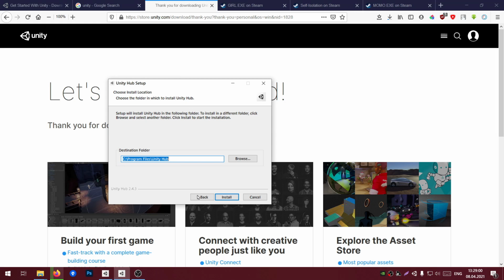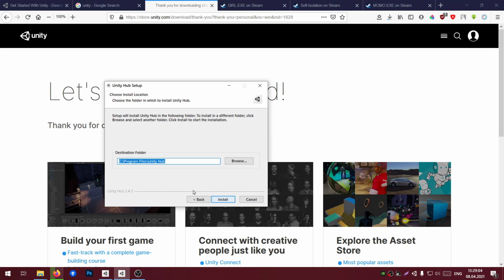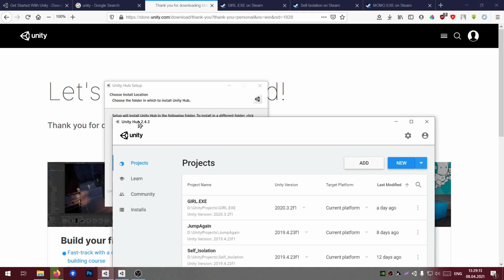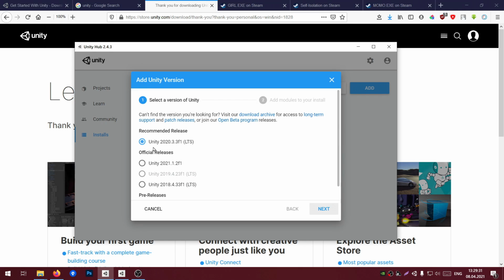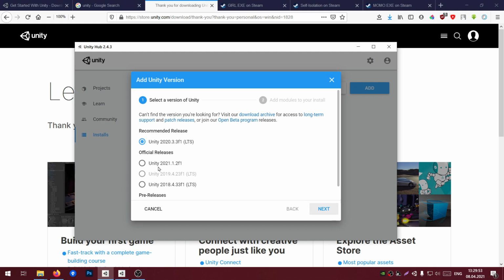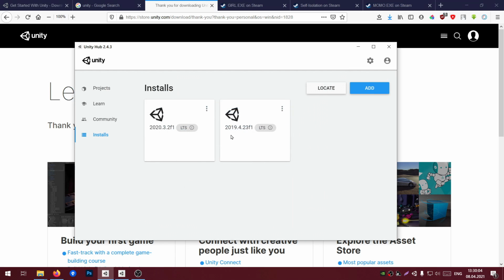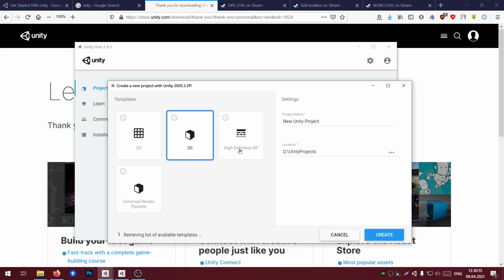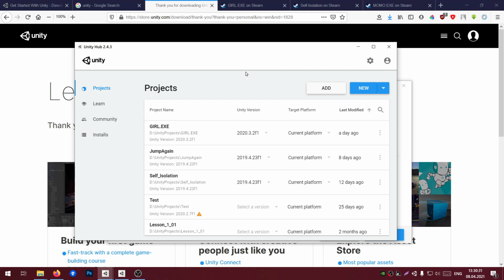Lesson 0 - DOWNLOAD UNITY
Chapters:
0:00 - Download Unity Hub
0:40 - Download Unity
1:28 - Create a new project
1:55 - My games